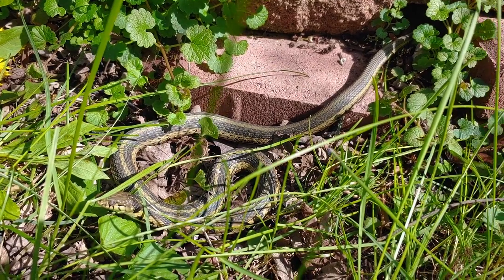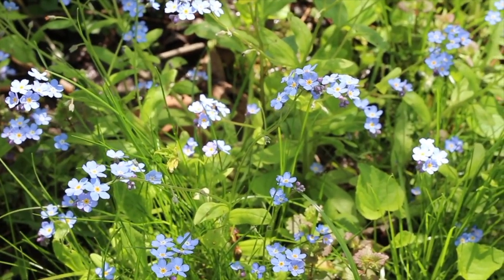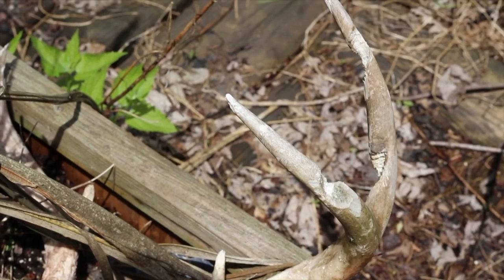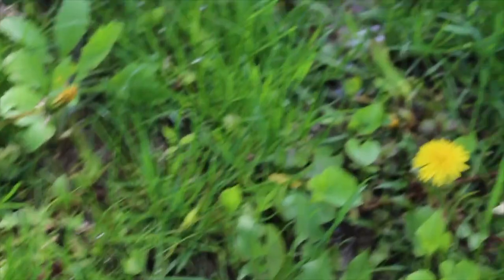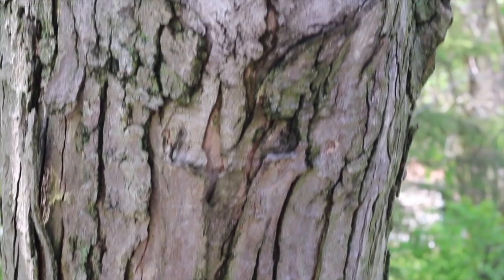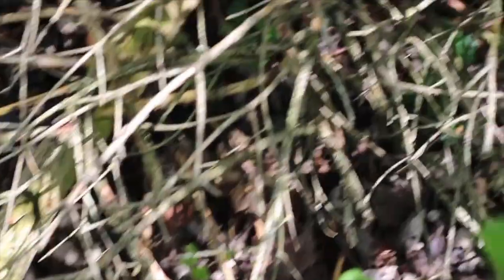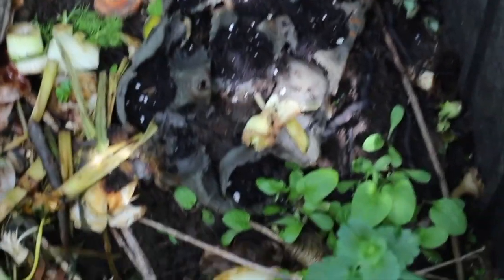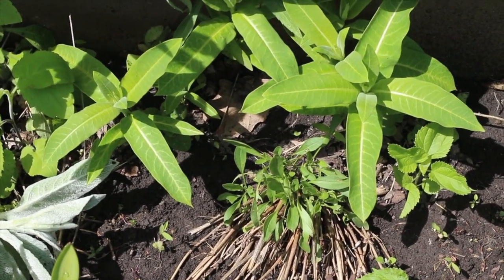How to turn your backyard into a wildlife habitat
Would you like to see more birds, insects, and other wildlife in your backyard? Then turn your backyard into a wildlife habitat! Including the basics of food, water, and shelter, plus "sustainable practices" as outlined by the National Wildlife Federation, and you can have a certified backyard habitat.